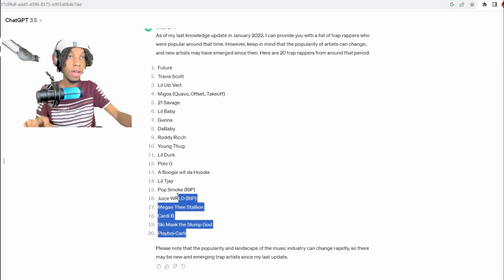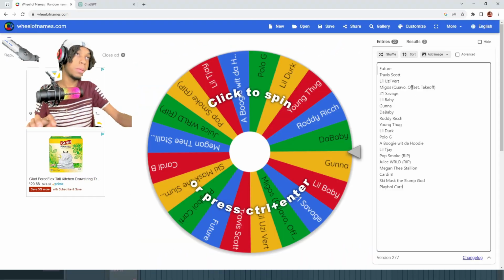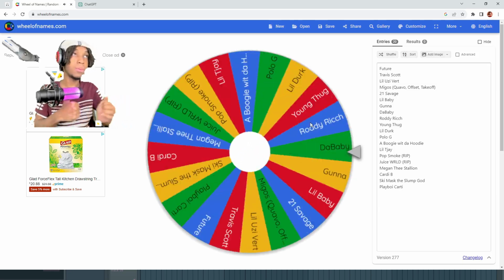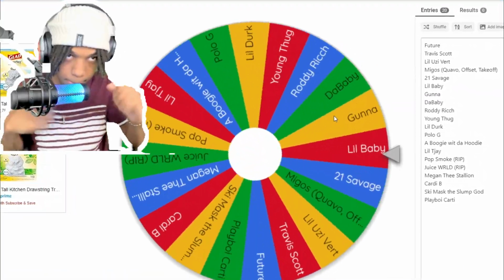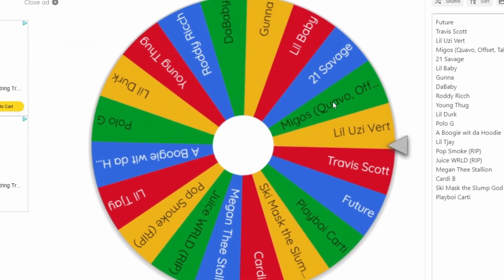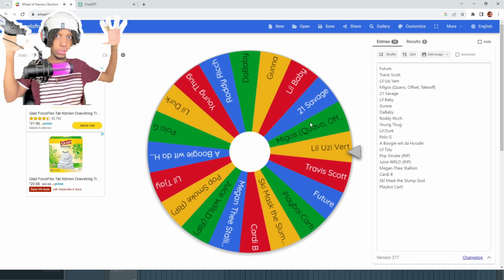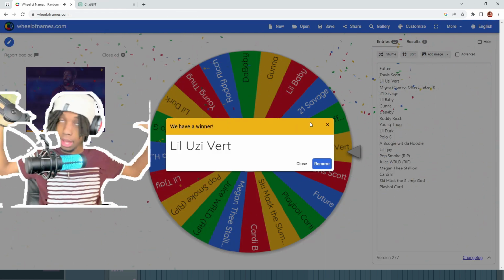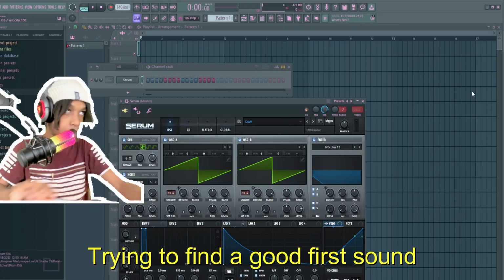The Fastest Producer Cooks 3 Beats 👨‍🍳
I cooked 3 beats inside of FL Studio from scratch!

If you enjoyed, make sure to drop a sub and like the video.